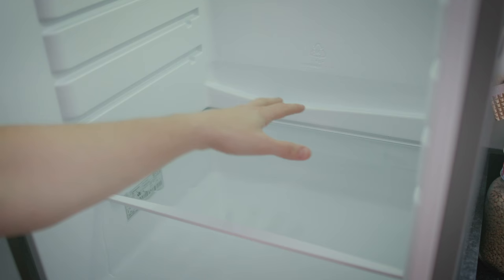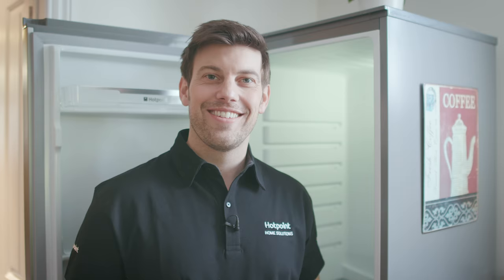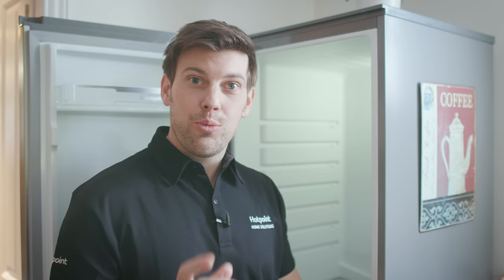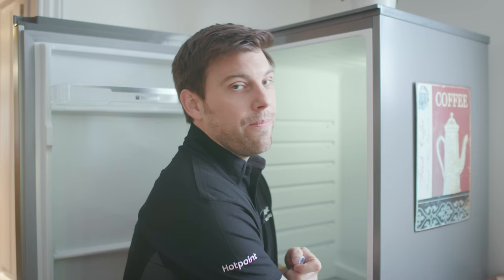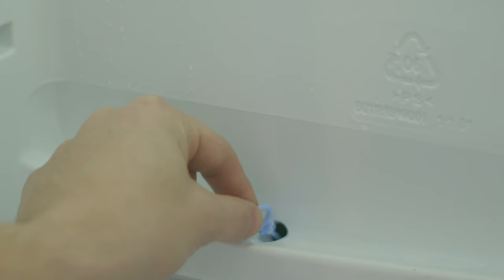How to unblock your fridge drain hole | by Hotpoint